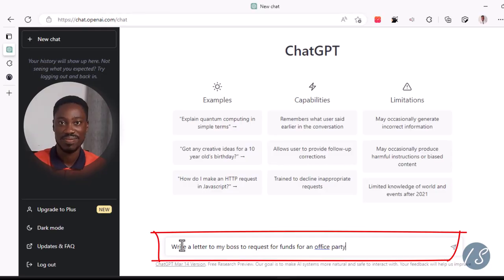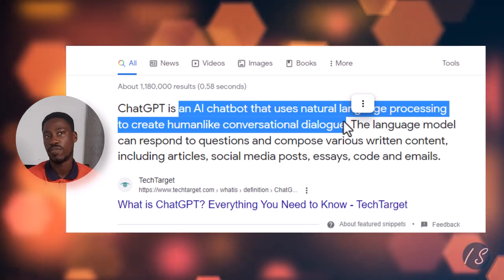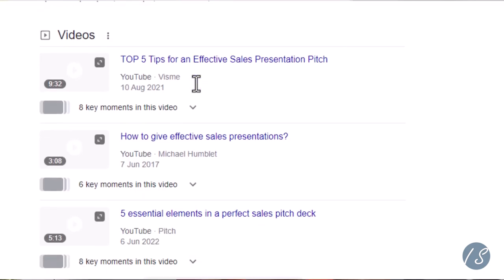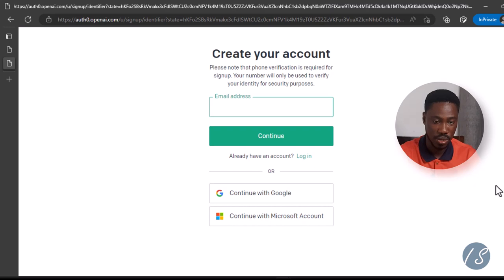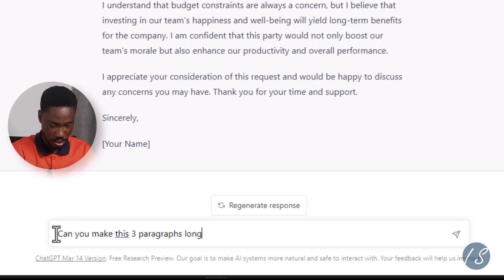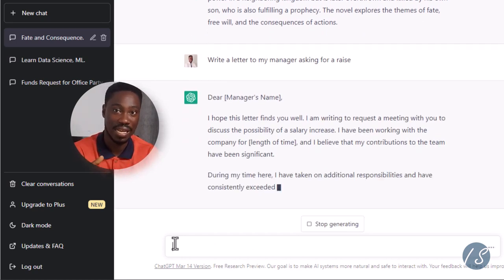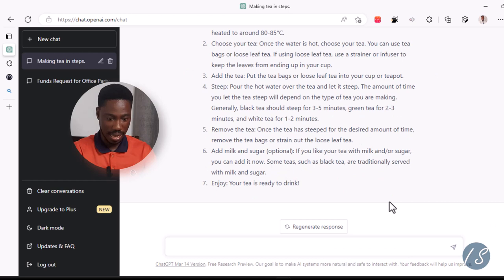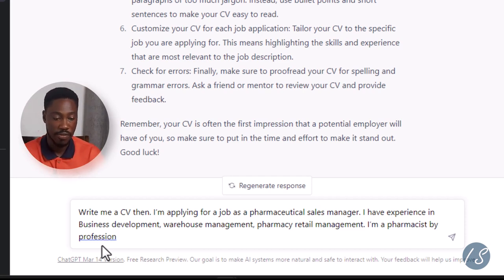ChatGPT is the Best Generative AI Tool Right Now😲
In this video, we introduce you to ChatGPT (ChatGPT 4), the AI chatbot that's revolutionizing the way we interact with technology. From answering your questions to helping you with your work, ChatGPT 4 can do it all.

My Background:
💊 Pharmacy | 💼 Business Development & Sales | 📊 Data Analyst | 🌐 WordPress Web Creator | 🖥️ IT Support

📊 Want to level up your data skills?
I’ve got a whole channel dedicated to everything DATA! 🧠 From Excel, Power BI, and SQL, to Python – I cover it all. 📈💻

📚 Chapters:
00:00 - First PROMPT
00:15 - Introduction to ChatGPT
00:26 - What is ChatGPT?
00:40 - The evolution of AI with the internet
01:06 - What ChatGPT can do for you
01:11 - How to Open ChatGPT
01:34 - ChatGPT's ability to understand follow-up questions
02:16 - Why You Should Start Using ChatGPT NOW
02:38 - Some Use Cases for ChatGPT
03:46 - Enhance your work with ChatGPT